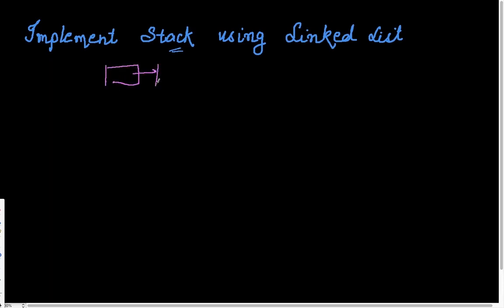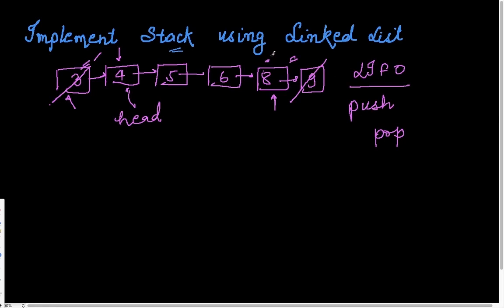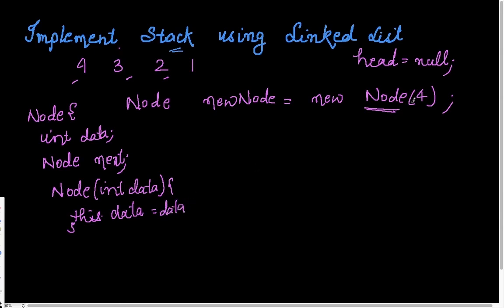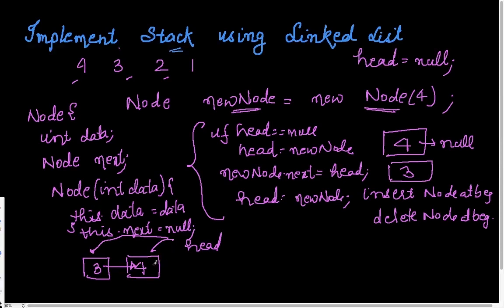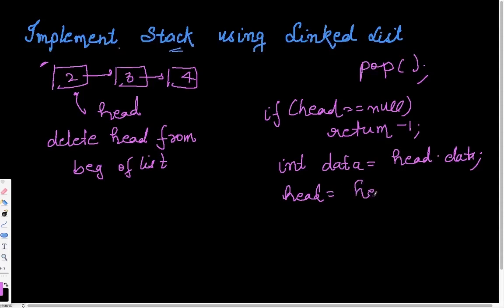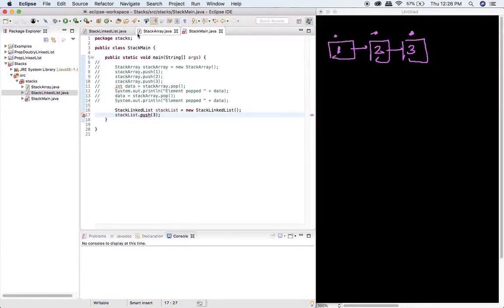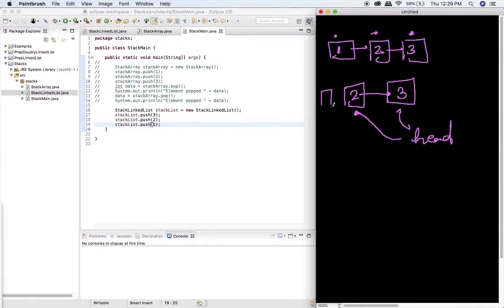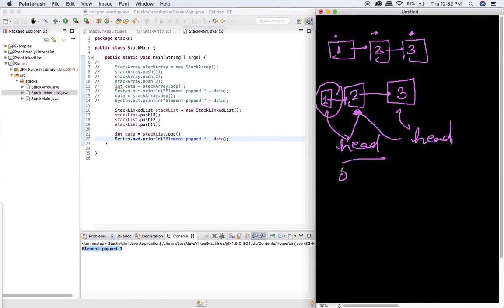Stack Push and Pop Using Stacks and Linked List | DSA with java tutorials for beginners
Topic : Stack push and poo

java tutorials
java for debugging
java
Core Java
learn java
understanding java
java lessons
java lectures